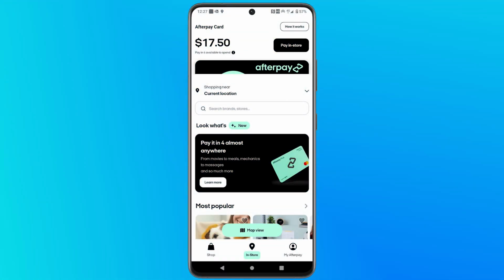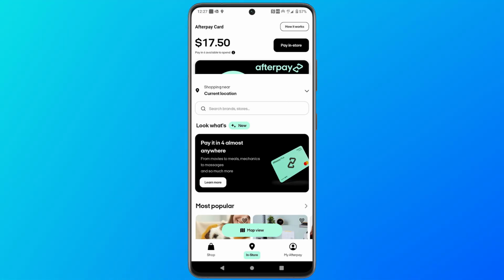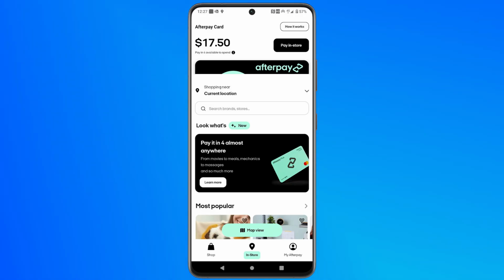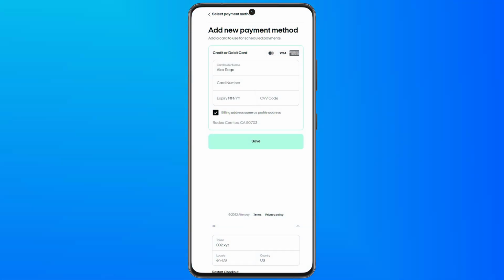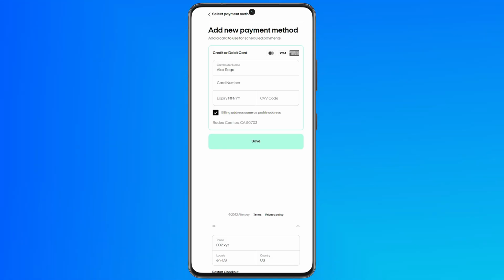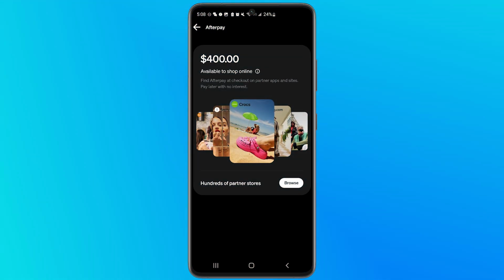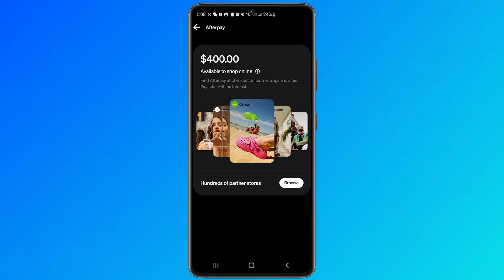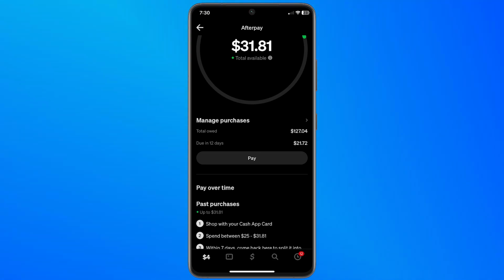How To Transfer Money From Afterpay To Cash App (2026 Tutorial)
Learn how to transfer money from Afterpay to Cash App in this easy step by step tutorial. This guide explains the available transfer methods, how to link your accounts, and what to know about moving funds between Afterpay and Cash App. Whether you’re trying to manage your balance, send money, or access funds more easily, this tutorial walks you through the process in 2026.